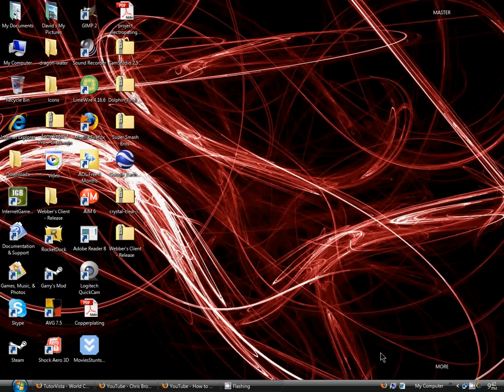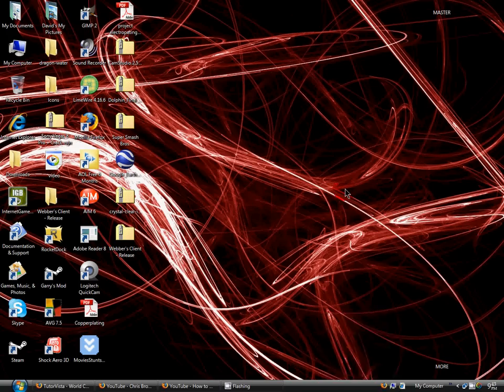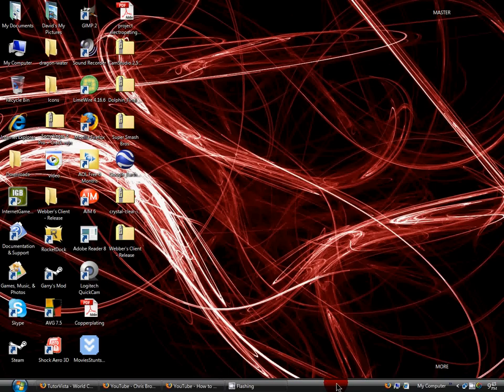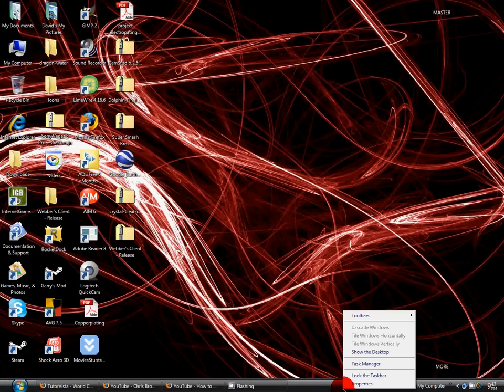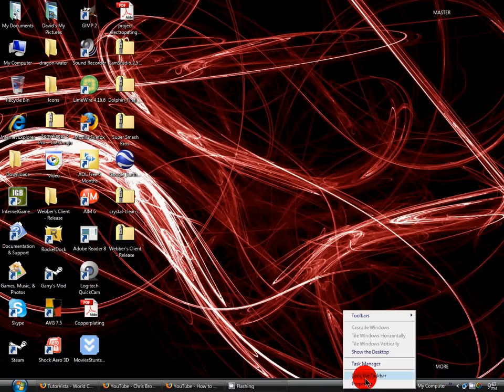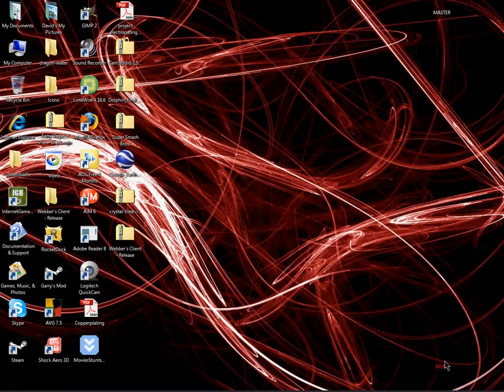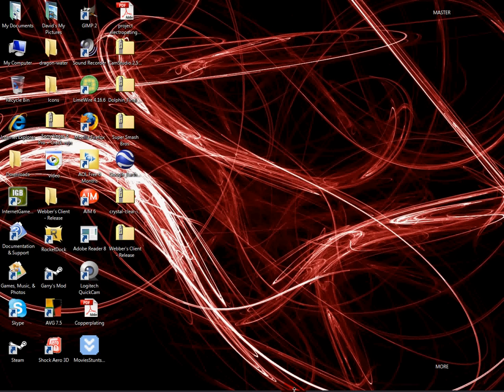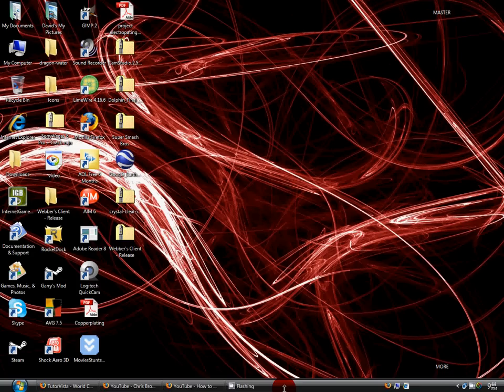how to hide your task bar a better way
How to hide your taskbar the better and easier way. RAISE THE VOLUME ITS REALLY LOW.